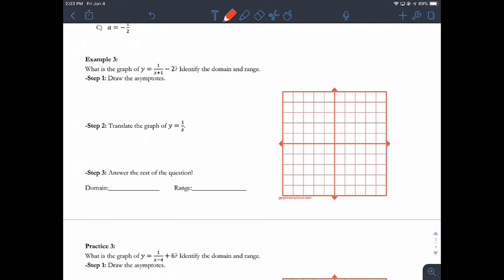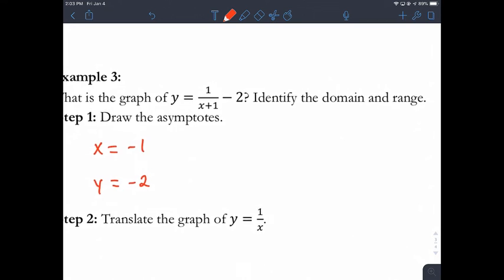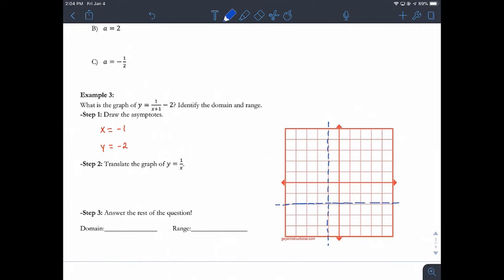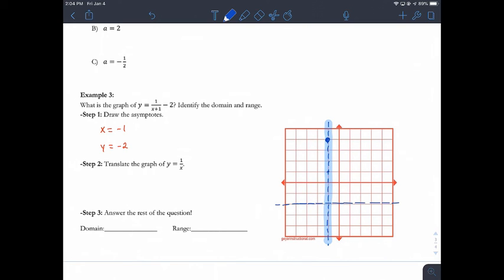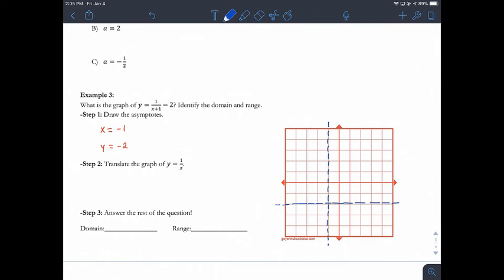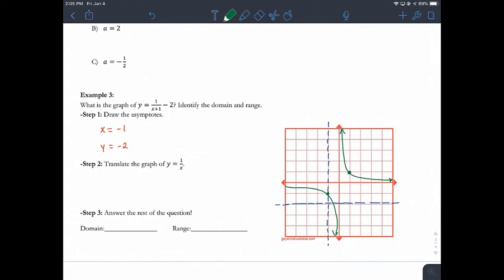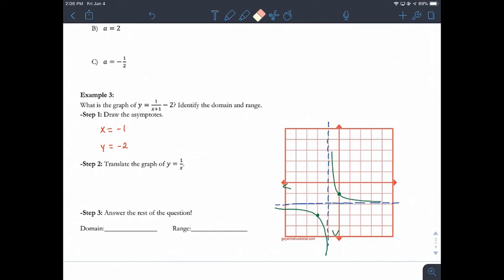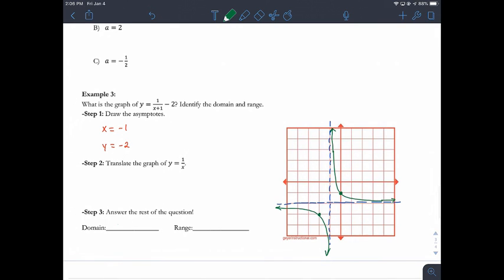3 2 Ex 3